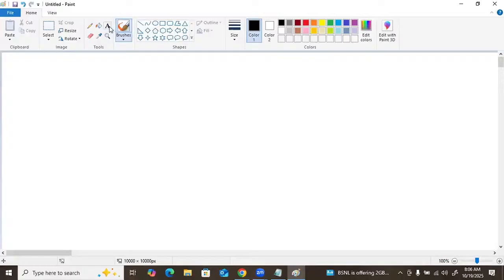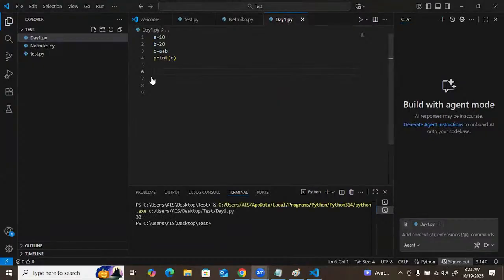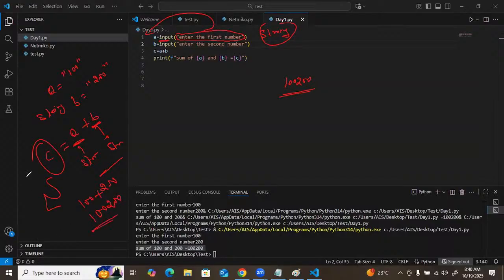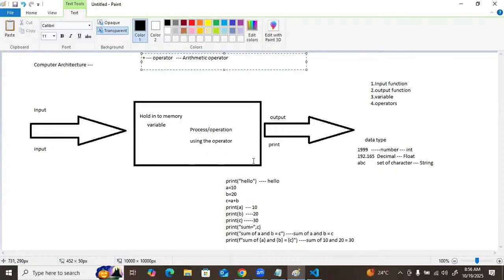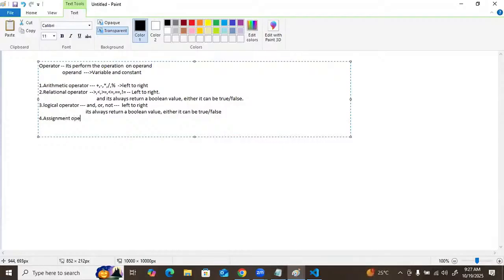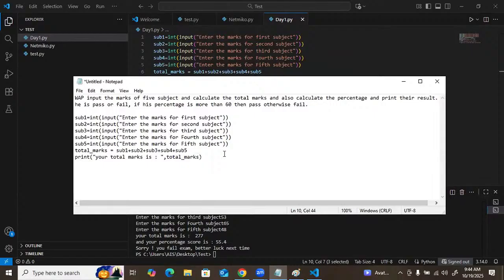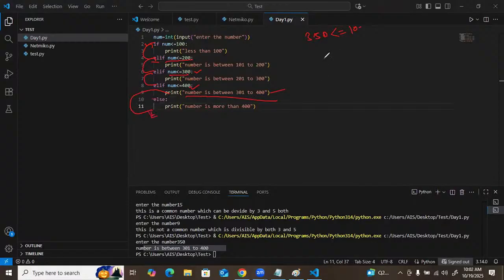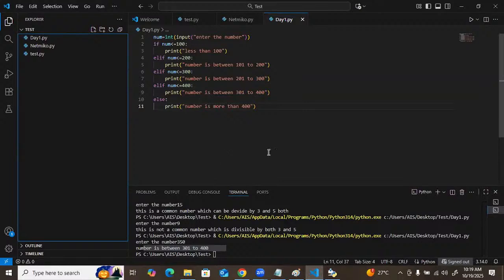Network Automation using Ansible and Python | Day- 2 | CCIE HUB | Punit Pandey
🚀 Welcome to Day 2 of Network Automation Using Python & Ansible!
In this session, Punit Pandey (CCIE #66528) from CCIE HUB will guide you through the next phase of mastering automation for network engineers.

Learn how to:
✅ Automate network tasks using Python scripts
✅ Manage device configurations with Ansible
✅ Boost your productivity and efficiency as a network professional

🎓 About CCIE HUB:
CCIE HUB is a leading training institute specializing in CCNA, CCNP, CCIE, SD-WAN, Data Center, Service Provider, and Network Automation courses.
Join thousands of learners upgrading their skills and careers with our expert-led sessions!

📅 Series: Network Automation Using Python & Ansible
📍 Day 2 – Practical Automation Concepts

👉 Follow us for updates:
Instagram | Facebook | LinkedIn | X | YouTube